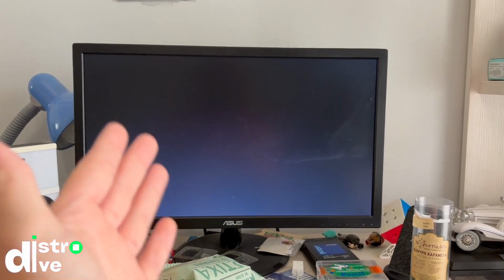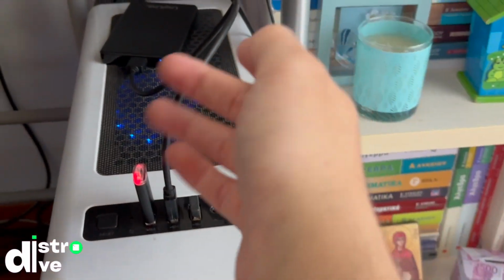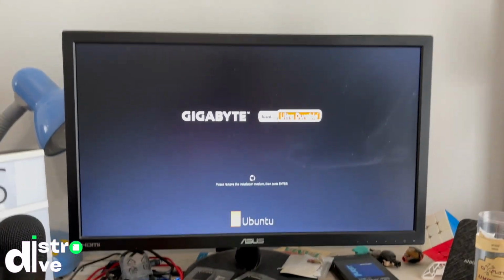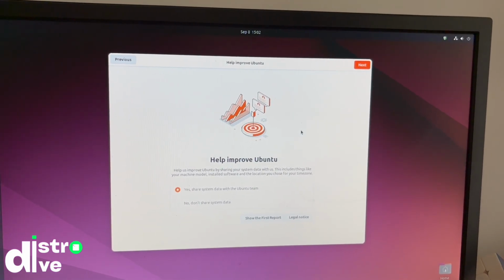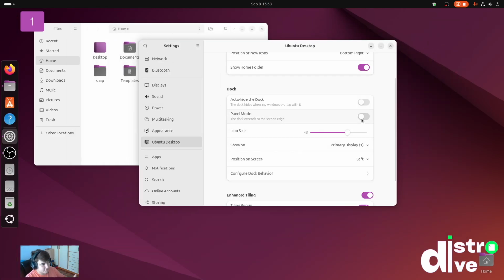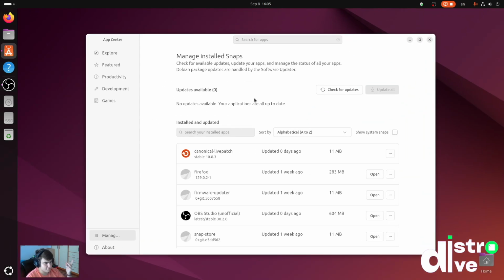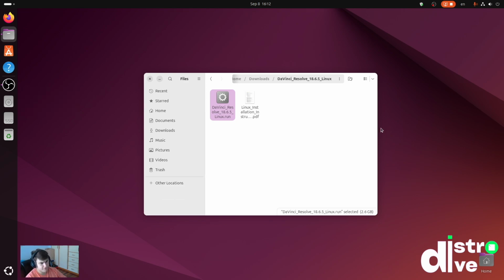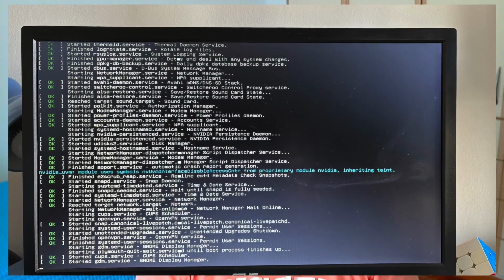From Emperor to Peasant | Distro Dive #002 | Ubuntu Noble Numbat (24.04 LTS)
Taking a dive into one of my first linux distros that I ever used. It was definately interesting revisiting this "old friend". I guess that time brings out the best and worst in everyone... even Linux distros!

Timestamps:
00:00 Installing Ubuntu Noble Numbat
18:10 Configuring Ubuntu Noble Numbat to my likings
35:40 Final thoughts

Watch me install distros for Distro Dive live over on @distrodivevault

For more of my content, check out @PapasFilms